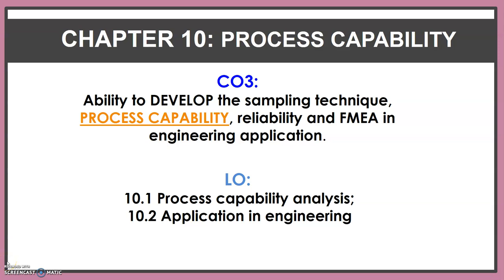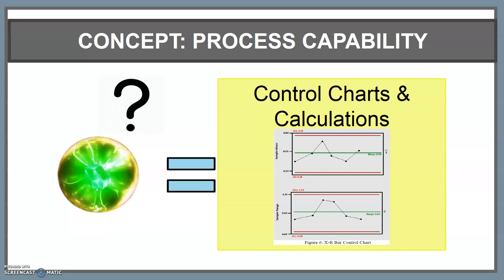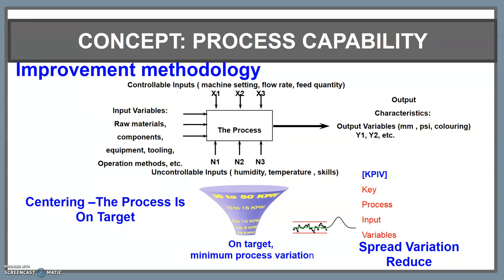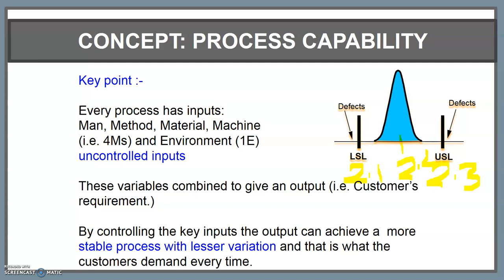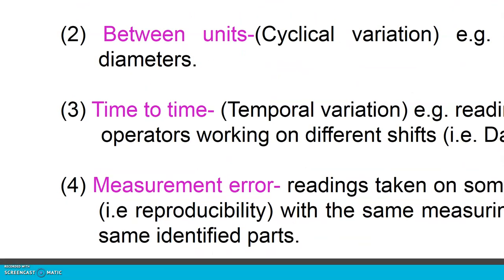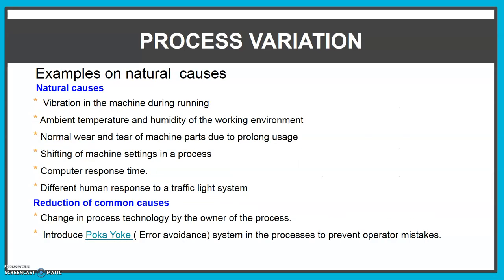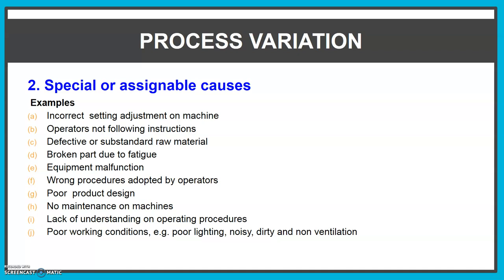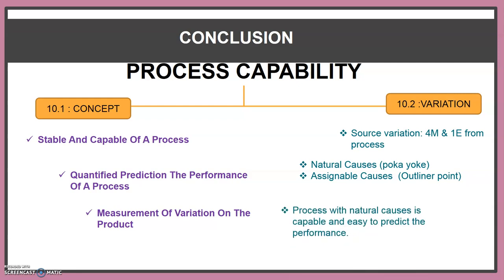Concept of process capabilty and Variation